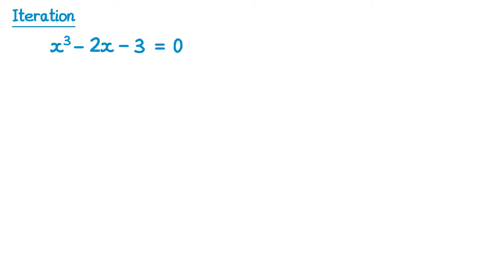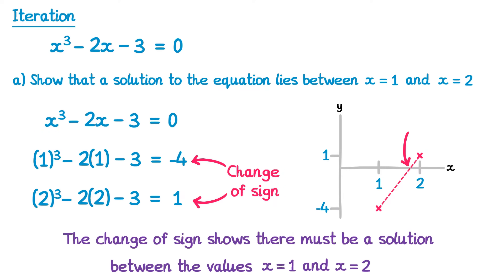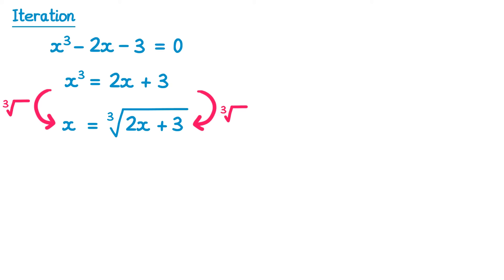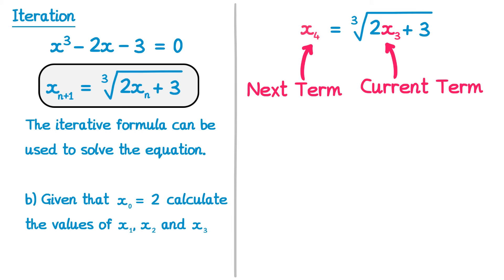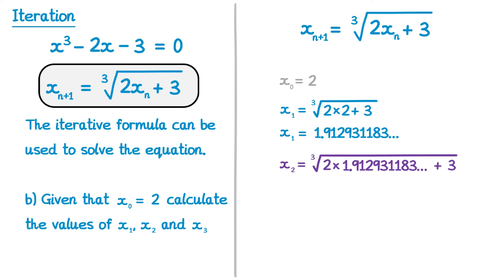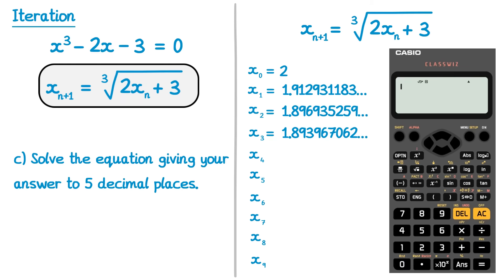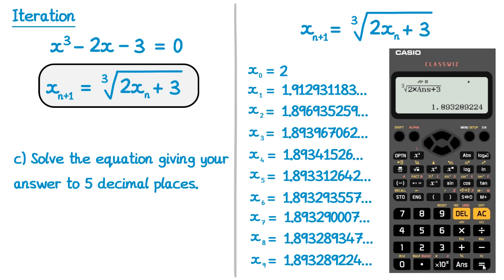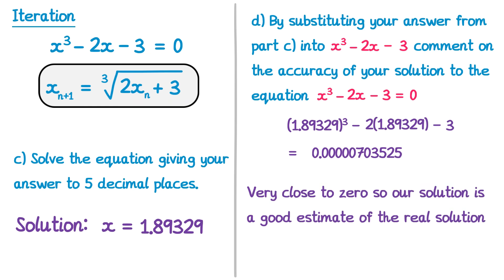Iteration - GCSE Higher Maths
A video on how to solve equations using iteration.

0:00 Introduction
0:23 Showing a solution lies between 2 values using a change of sign
2:07 What is an iterative formula?
3:19 Using the iterative formula to calculate values
6:10 Finding a solution to the equation using a calculator
8:36 Commenting on the accuracy of a solution